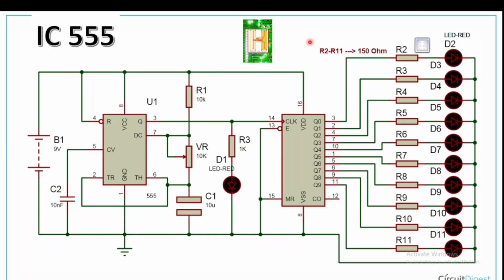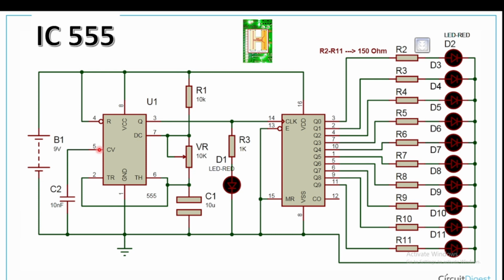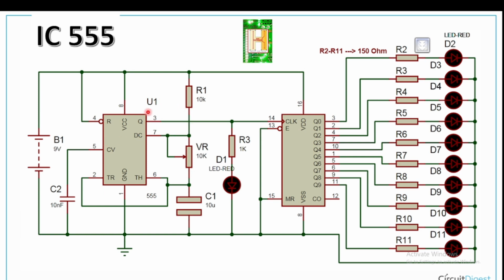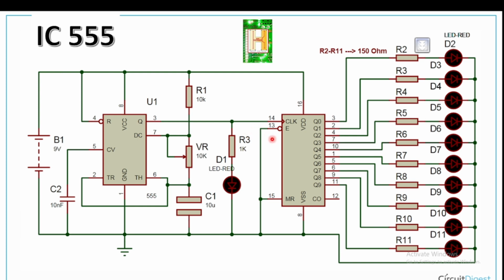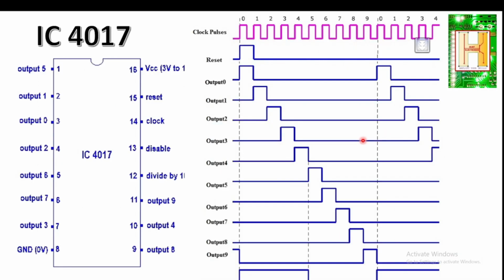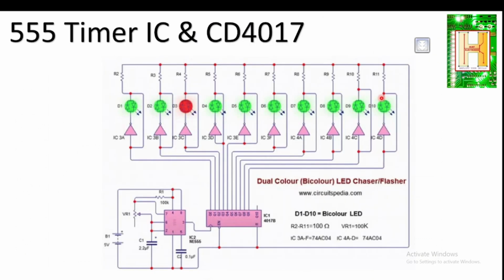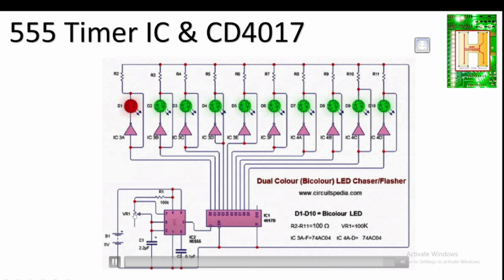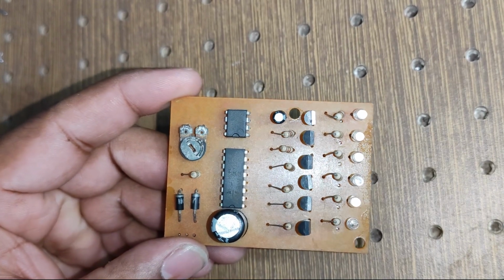The LED Chaser Circuit using 555 & ic4017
It’s actually an LED chaser circuit using 555 timer IC and counters IC CD4017 as its major components. The CD4017 IC is a 10-output,16-pin CMOS decade counter. So,  The. Whenever a clock signal from the clock input is delivered, it has ten decoded outputs that give output signals one by one in sequence.

Components Required:
555 Timer IC
CD 4017 IC
LED Lights x10
Resistors: 470R, 1K, 47K
Capacitor: 1uF
Breadboard
Lot of Breadboard Connectors
Power Supply: (5-15)V